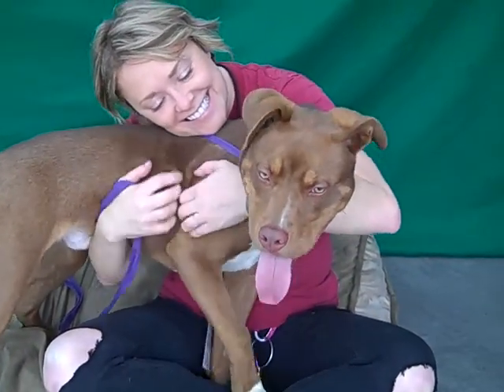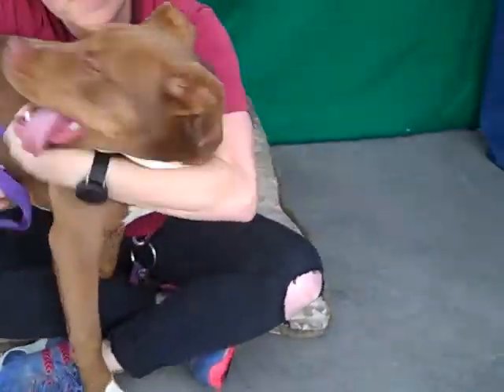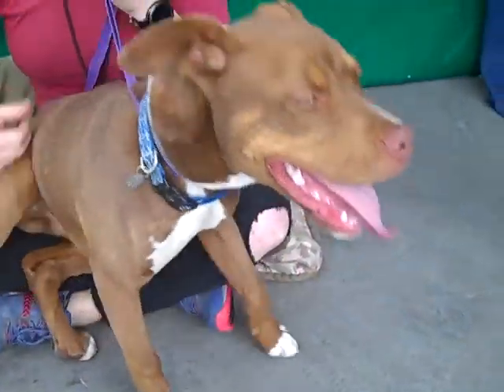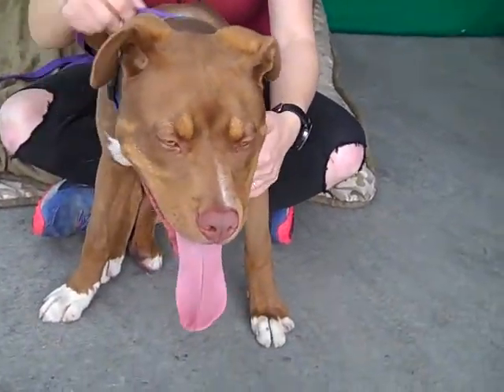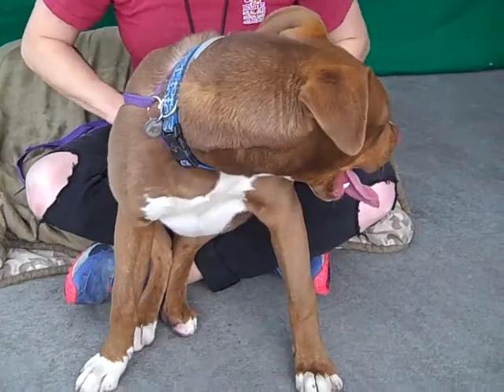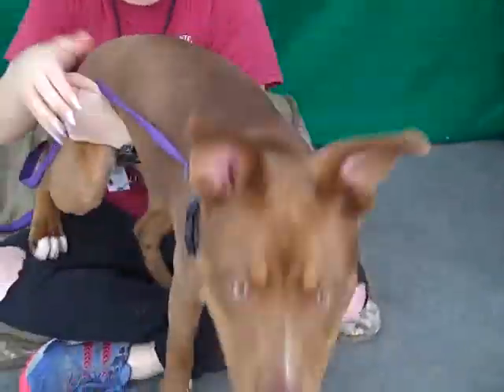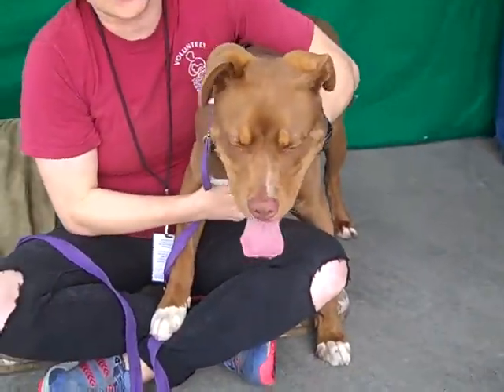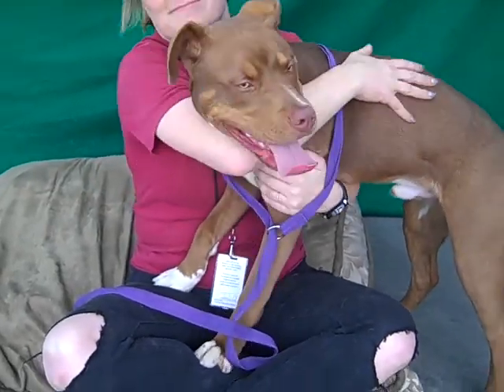A5174872 Sammy | Pit Bull/Australian Shepherd Puppy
A5174872 Sammy is a comical 7-month-old chocolate-with-white male Australian Shepherd mix ( the shelter thinks is crossed with Pit Bull, but we’re not so sure) who was found in Covina and brought to the Baldwin Park Animal Care Center on May 3rd. Weighing 42 lbs and expected to mature to around 55 lbs, Sammy is a delightfully happy boy who is thrilled to meet people and other dogs. He is playful, kissy and just all-around awesome. Of course, he passed his shelter-administered temperament test. He is a blank slate for training; his adopter(s) should plan to complete a basic obedience course with him to help him mature into a model canine citizen. Sammy is so much fun and deeply loving. He will be an awesome best friend in a forever home excited to continue training and socializing a young active pup.